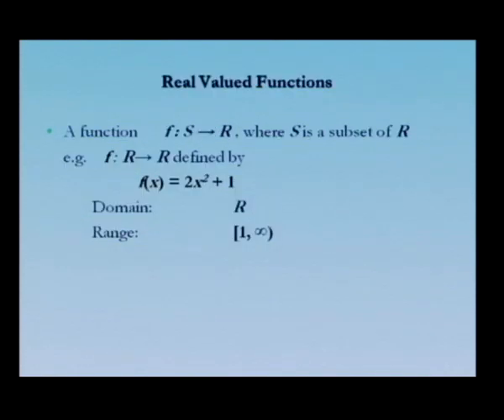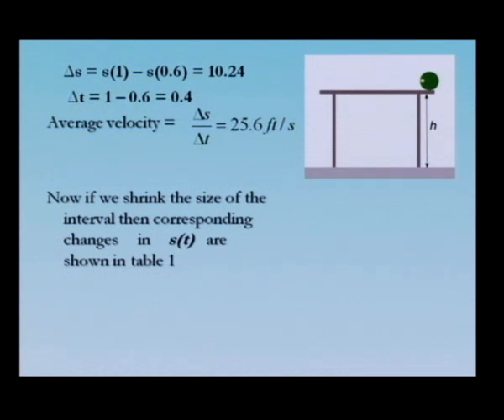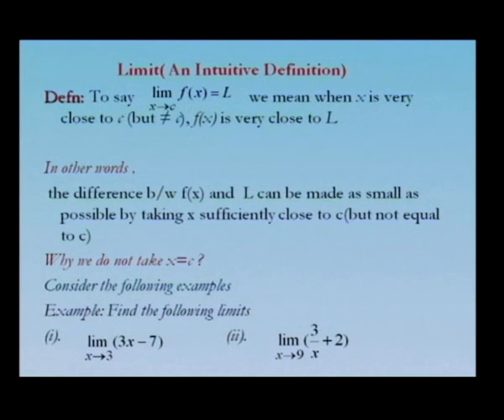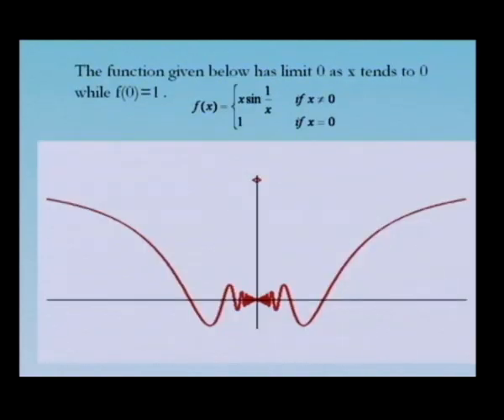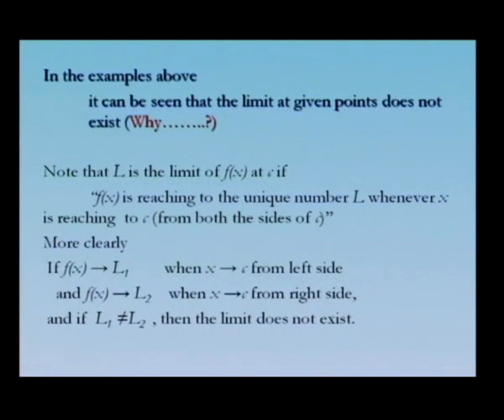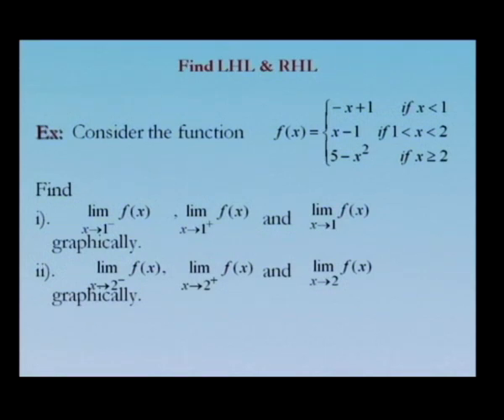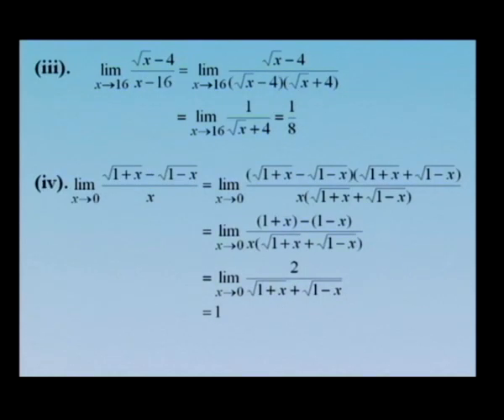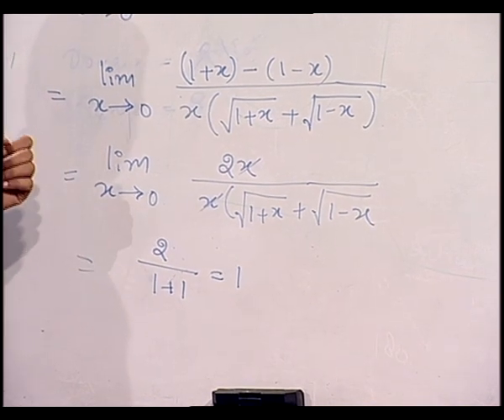Introduction to limit of Real Valued Functions 1